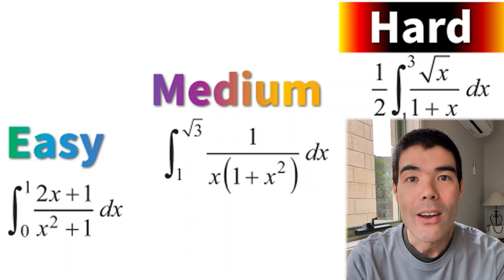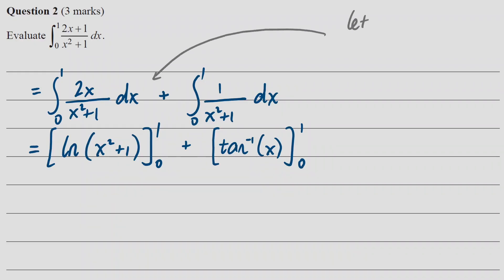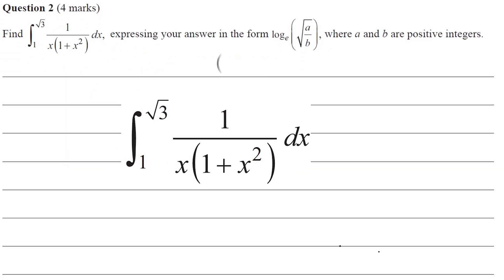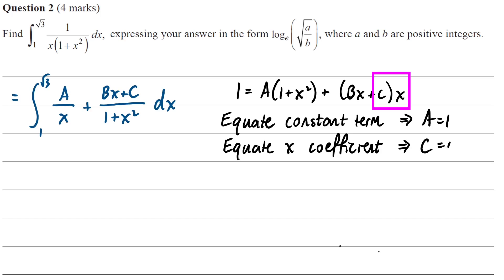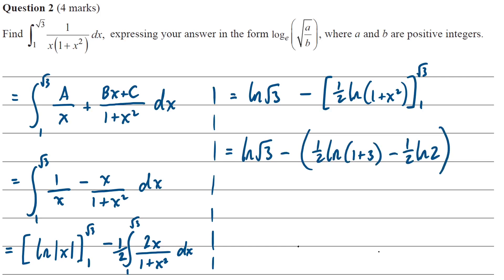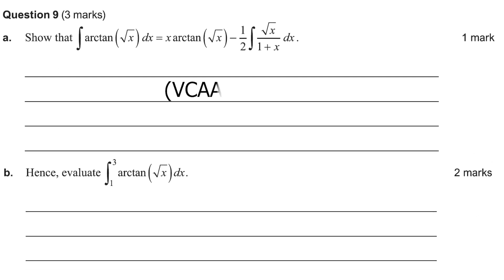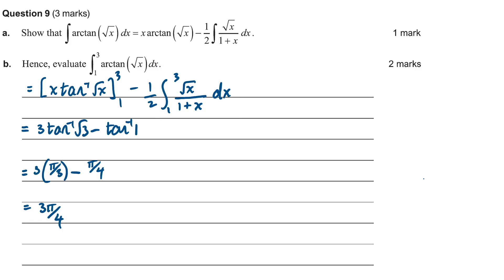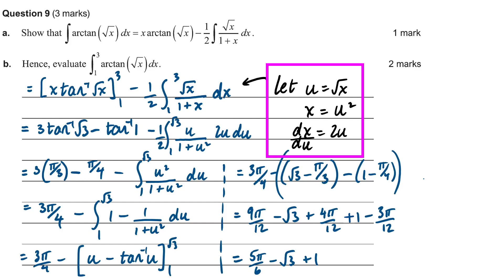Integrals in Specialist Maths - Easy, Medium and HARD! 🔥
Calculus is the biggest area of study in VCE Specialist Maths, and integration is an important part of calculus - especially in Exam 1.
In this video we will look at 3 integrals from recent exams, one easy, one medium and one hard...